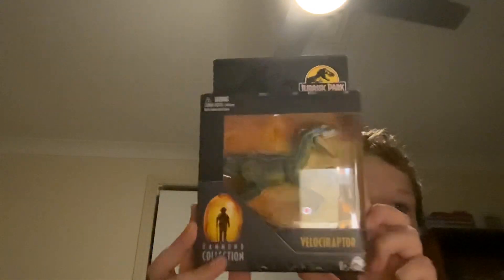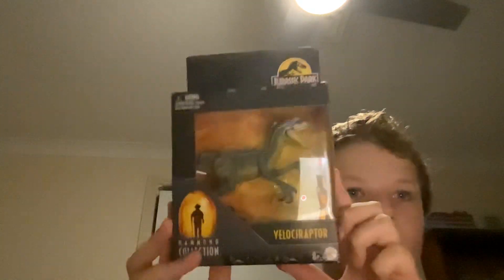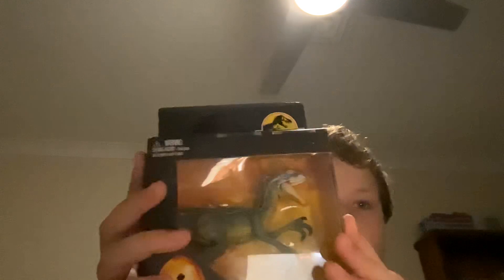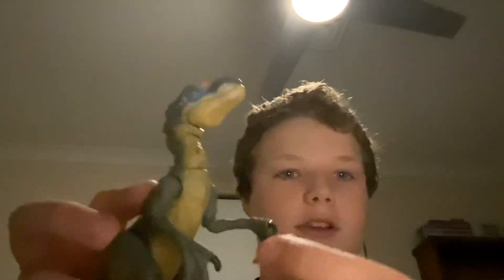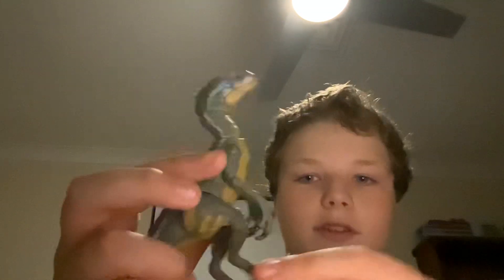Jurassic world hammond collection jp3 velociraptor review